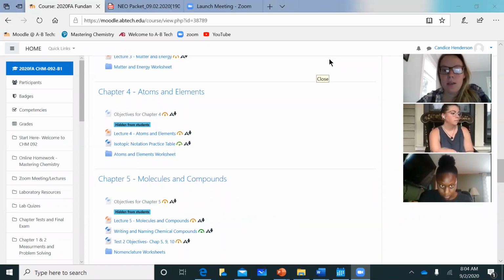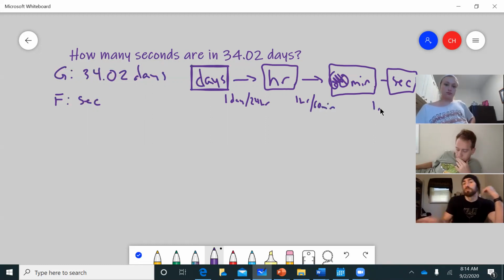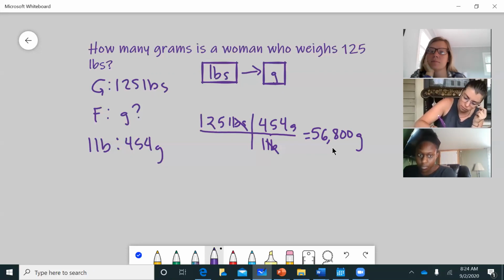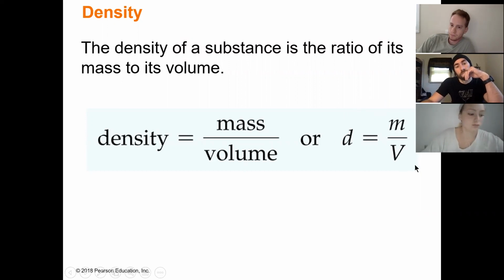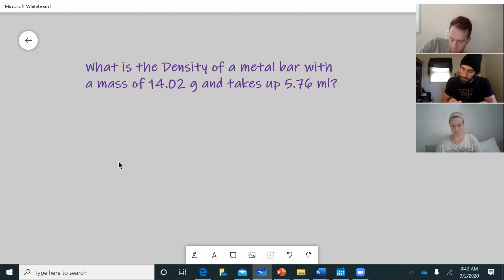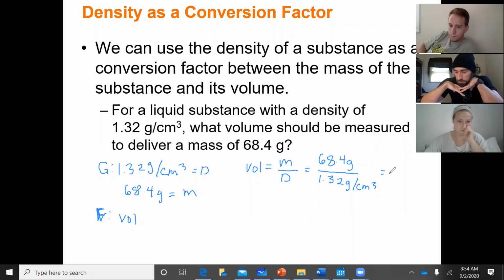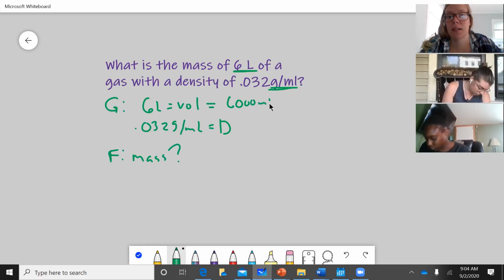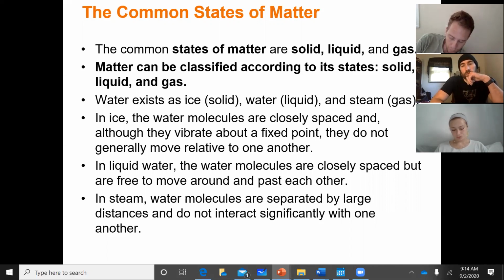9/2/20 CHM 092